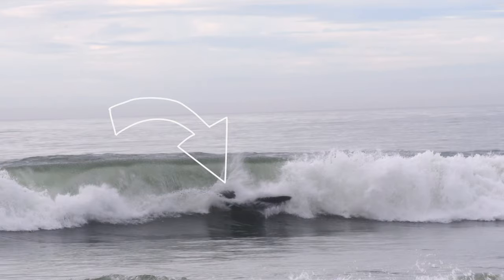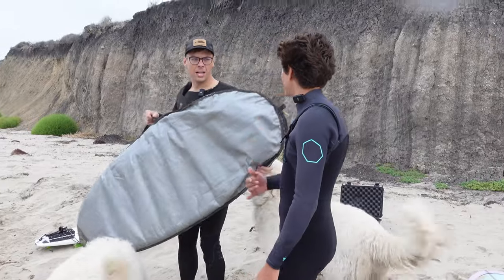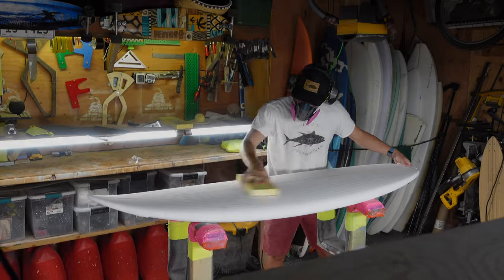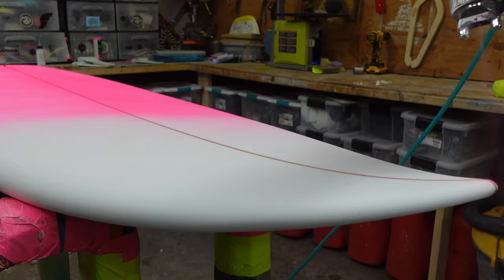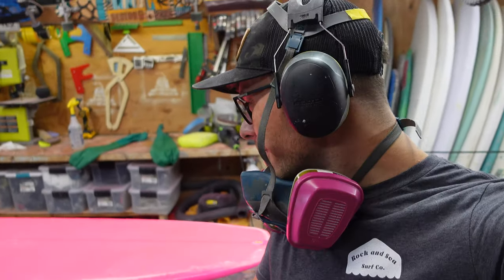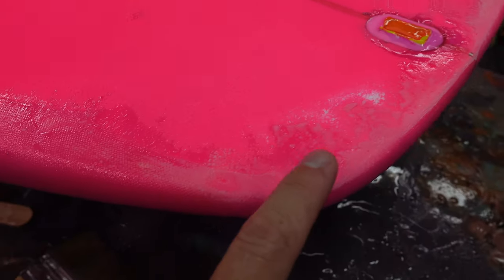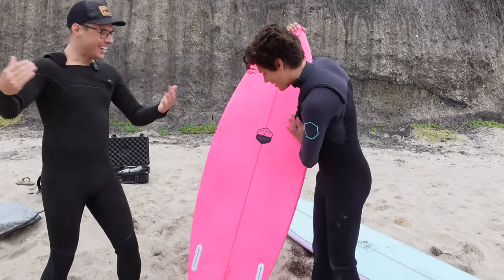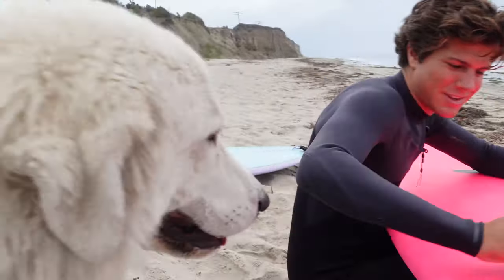My friends surfboard was STOLEN in Tahiti, so I Surprised him with a New One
Surprising my friend with a new surfboard after his was stolen in Tahiti!

Shirts and Hats on our website!

Air Brushing Tools/Supplies________________________________________________

Air Brush Spray Gun

Acrylic Paint thinner
- makes acrylic paint less viscous for easy use air brushing

Airbrush cleaner for acrylic paint
* definitely use after every use or your HVLP air gun will get clogged up fast!

Safety Gear___________________________________

3M respirator - Love this one, definitely recommend

3M Dust filters

3M Organic Vapor Filters

Rice Paper for Logos __________________________

Fin Marking Jig_______________________________

Glassing Tools________________________________

Cheap Yellow Squeegees I like

Hot Coat Brushes_____________________________

3” Brushes I Use

Sanders_____________________________________

Porter Cable Random Orbital sander:

Dewalt Sander

Festool R0150 - Ultimate Sander!

Mirka Sanding Screen - My recommendation, does the best job with dust control when using a vacuum

Festool Sand paper

Planers__________________________________

Wen Planer

Makita Planer

Hand Plane______________________________

Stanley Hand Plane

Shop Vacuum___________________________

Scissors_______________________________

Carbon Shears

Fiberglass Scissors I like

Electric scissors I like
- Not as nice as ultra fancy electric scissors but works great for the hobbyist

Sticker Cutter - Cameo 4

Sticker Material I Use

Epoxy resin ___________________
- slow cure if your new to glassing, gives you more time to work on the board

- fast cure if you feel confident and can laminate a board fast

Fiberglass Cloth ________________
- * cheapest out there for budget builds but still great quality!